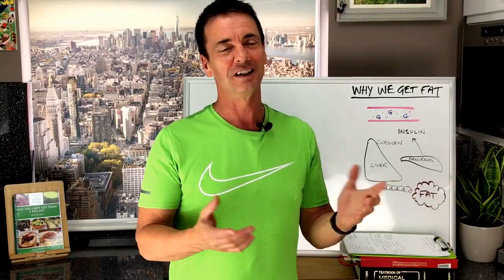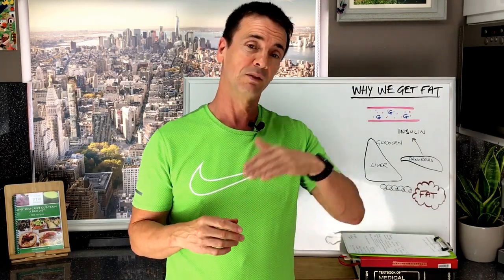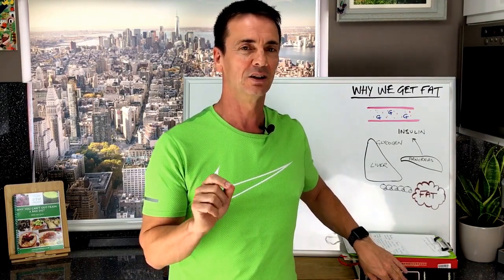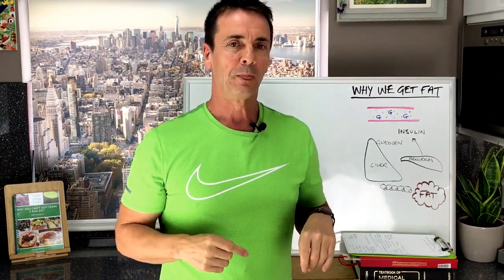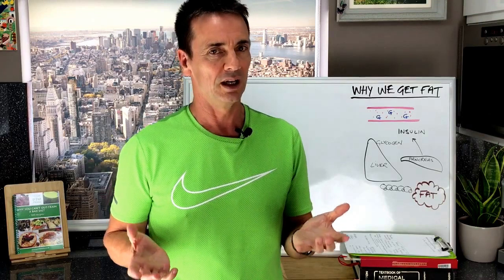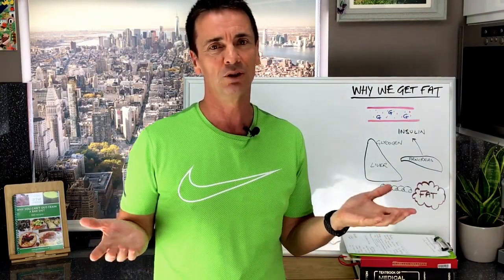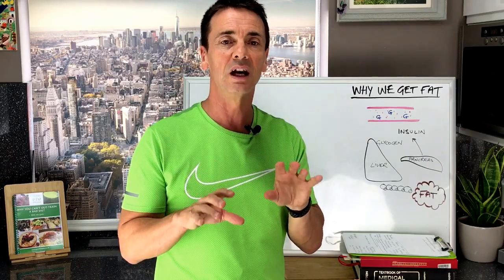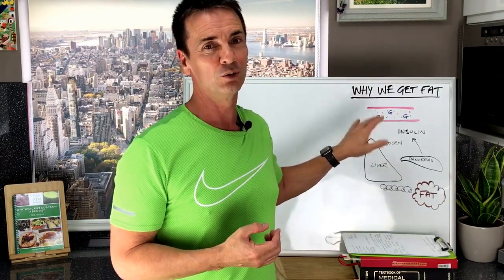Why We Get Fat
The science behind why you get fat. Presented in layman's terms. By understanding how we get fat in the first place we can then determine the best, easy and simple way to burn the fat off.

Why You Can't OutTrain A Bad Diet book. All the science and 100 recipes too. With macronutrients, snacks, smoothies, breakfast, lunch and dinners.